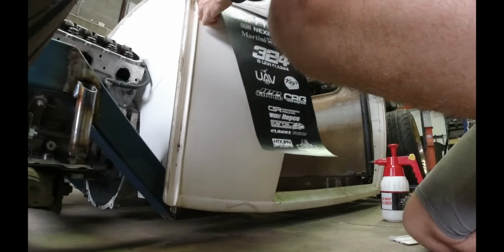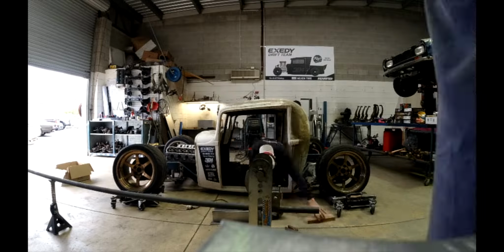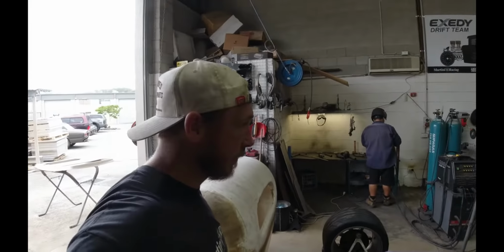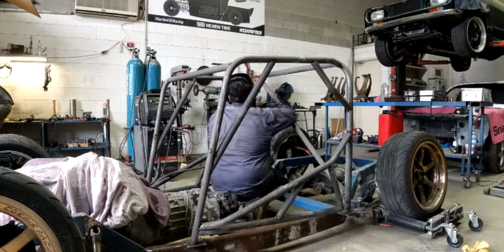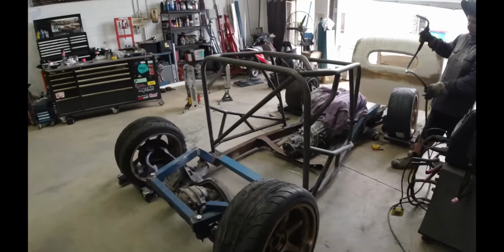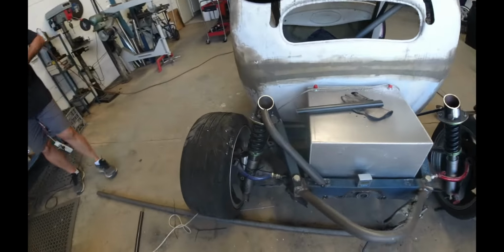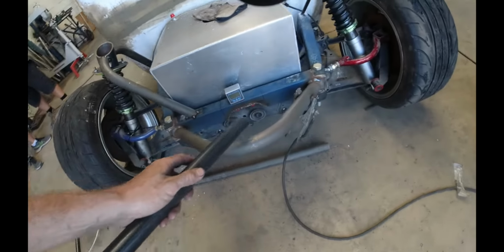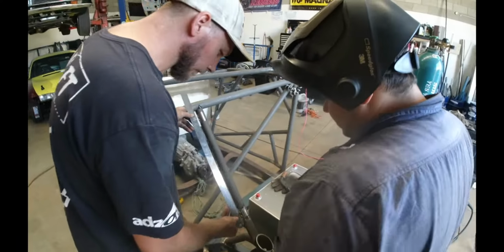Drift Rod Build Episode 3 Pt. 1 Cage Match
In this episode 90% of the roll cage is complete, we mount the front and rear suspension, steering column is complete and we work out what will be needed for the tail shaft!  jump on that subscribe button and leave us some feed back!

The rod will be based on a Nissan Silvia S15 wheel base, running a S15 rear end set up, Toyota Soarer Front end, the chassis (what’s left of it)  Datsun 620.
The fibreglass cab started life as a 32 Ford 5 window coupe, the previous owner/s chopped and formed it into the pickup it is today – this suited us as the cab has the bit more room for race seats. The car is getting built down at Kay’s Fabrication on the Gold Coast.
Will be powered by a 6.2L LS2 twin carby hoping for around the 450-550hp